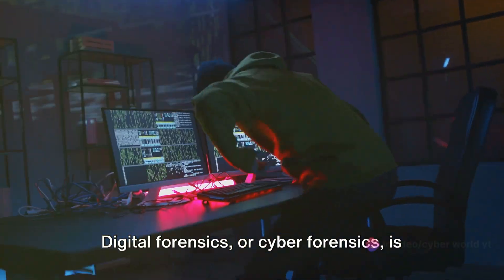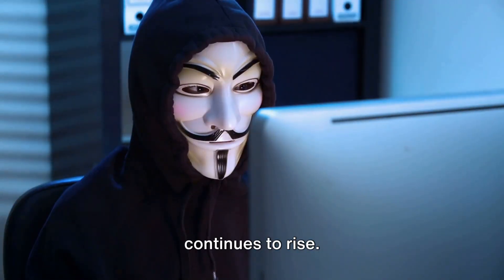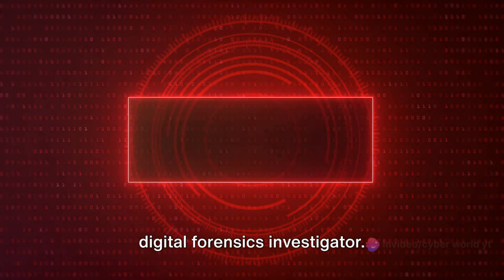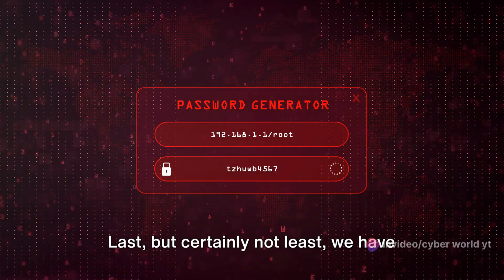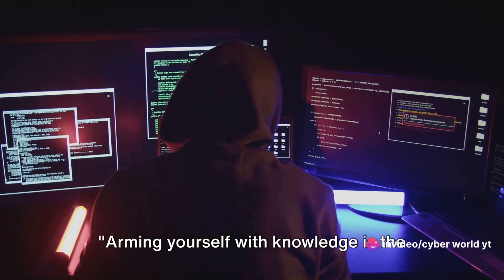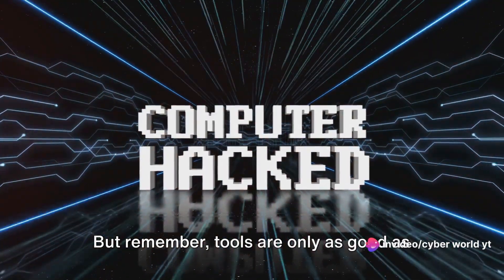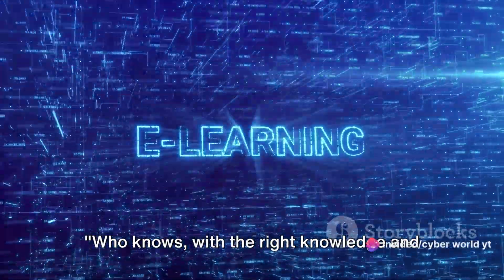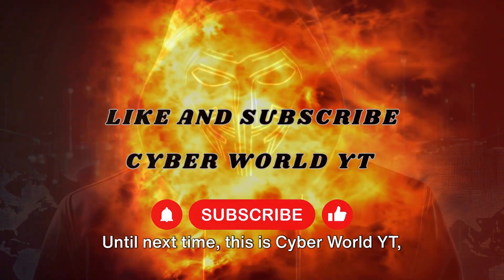Digital forensics | Tools for digital forensics | Like and subscribe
In this educational video, we delve into the fascinating realm of cyber forensics, uncovering its essential tools and techniques. From analyzing digital evidence to tracing cyber attacks, we explore the crucial role of cyber forensics/digital forensics in today's tech-driven world. Join us to demystify this complex field and gain insights into the latest advancements.
See Less

OUTLINE:
00:00:00
Introduction to Digital Forensics

00:02:17
Unveiling the Tools of the Trade

00:05:24
The Power of Knowledge

00:07:23
Wrapping Up